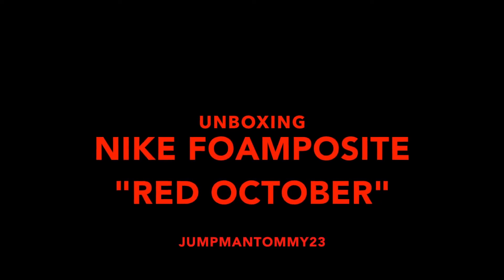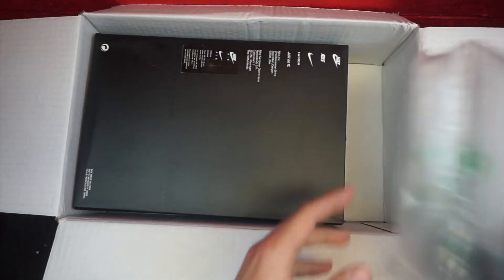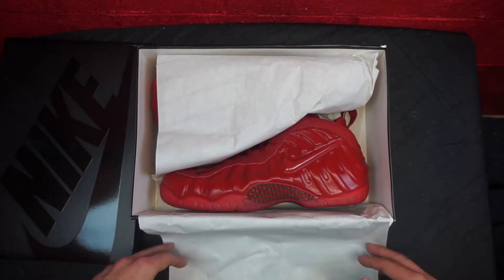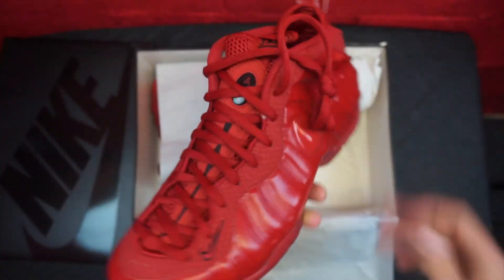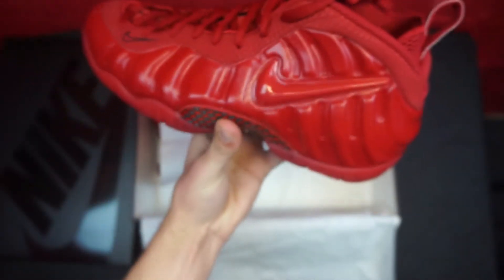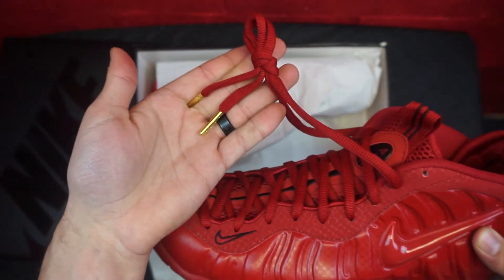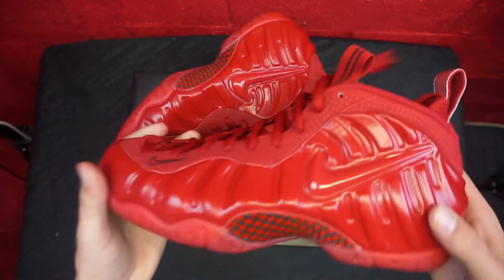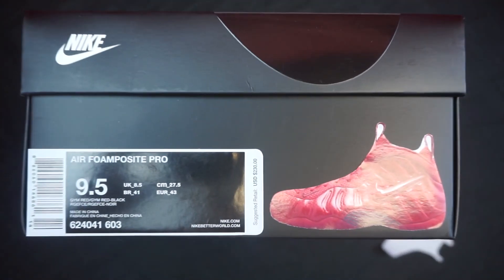New Pickup---Unboxing/Onfoot Nike Air Yeezy Red October (foamposite)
Whats up YouTube??? Im back here with a new video a super dope shoe really starting to get into foams these shoes has great quality and looks great on foot Comment Like and Subscribe lemme no what you guys think and please hit that thumbs up!!!

STICKERHEAT.BIGCARTEL.COM